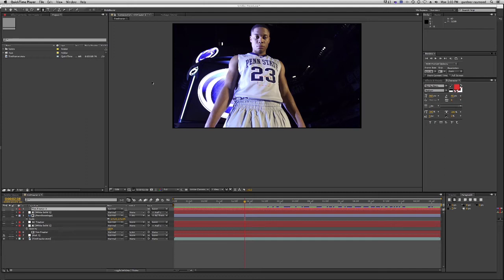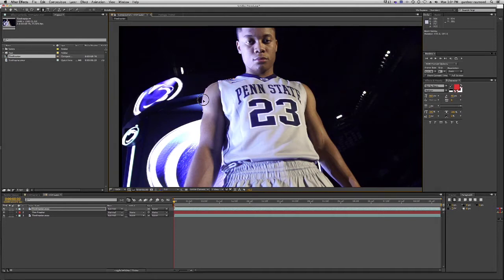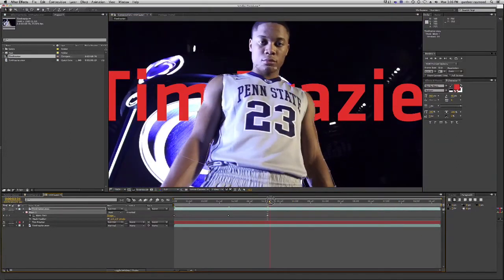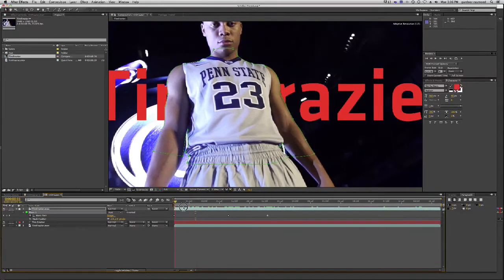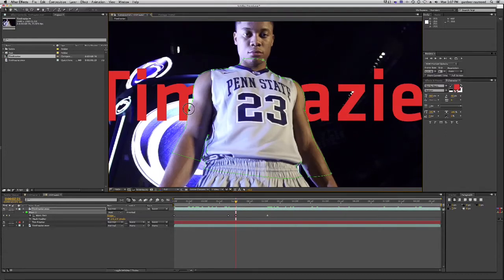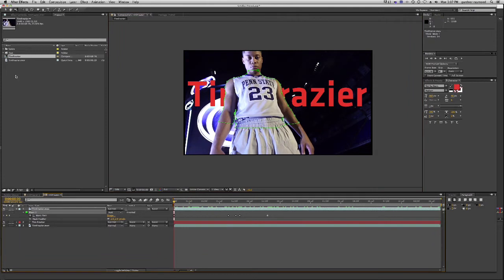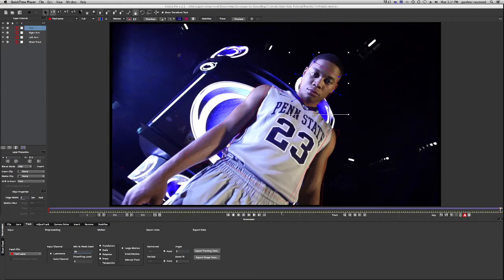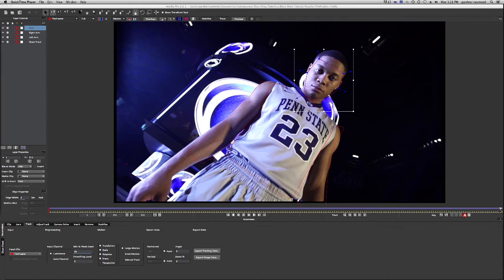Basic Rotoscoping with Mocha Pro/Mocha AE and After Effects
ConsequenceVideoDesigns.com
In this tutorial, I'll show you how to do a basic rotoscope, with the intention of placing some text into video behind the on-screen talent. This tutorial is a little bit longer, but I'll show you step-by-step what to do, why to do it, and how to avoid some common problems that most people will encounter. As a bonus, I'll briefly touch on using Optical Flares from Video CoPilot to enhance the scene just a little bit more.
To follow along, you'll need After Effects CS5 or later
You don't need Optical Flares to complete this tutorial
This is a beginner level tutorial for someone who is new to rotoscoping
The steps are as follows:
-Send the footage to Imagineer System's Mocha Pro/Mocha AE for tracking
-Export the tracking data from Mocha to After Effects
-Create and link the roto mask to the tracking data
-Create a luma matte to composite the text behind the talent
Bonus
-Adding in and tracking a light created with Video CoPilot's Optical Flares